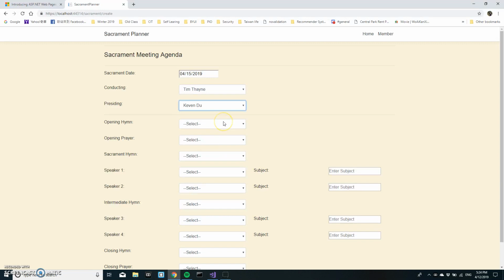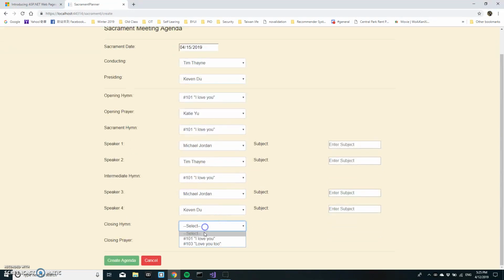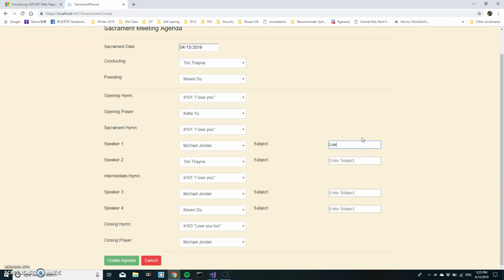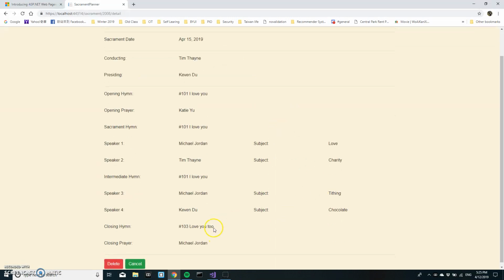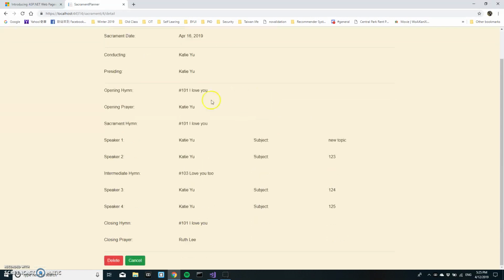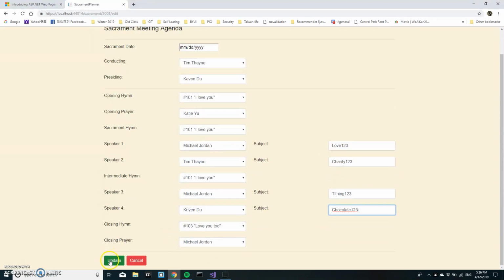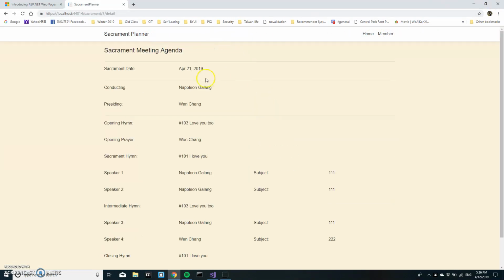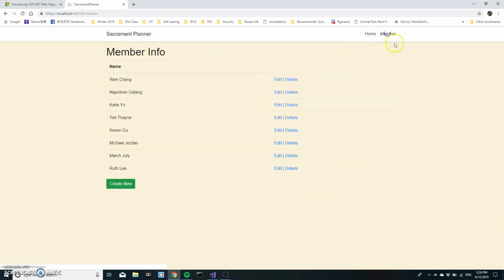Final Project - Sacrament Planner by Wen & Napoleon